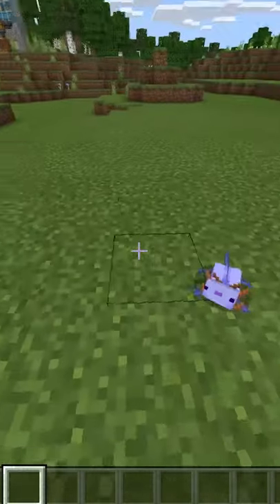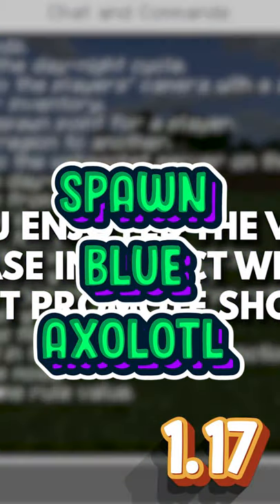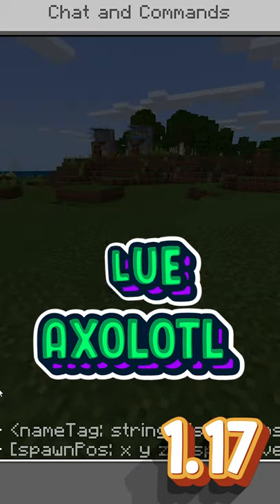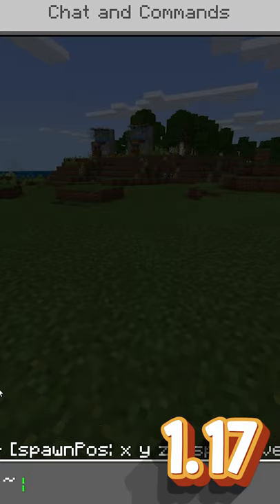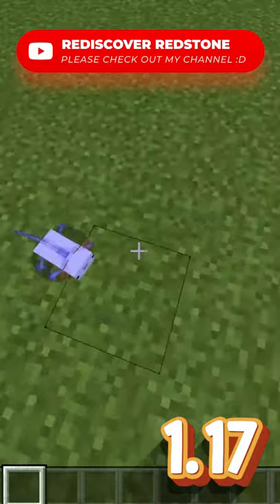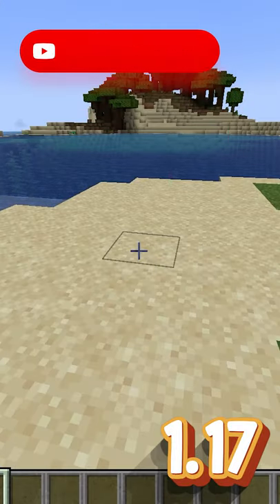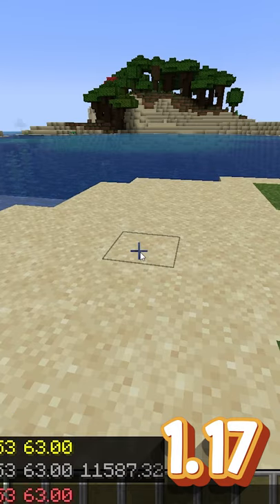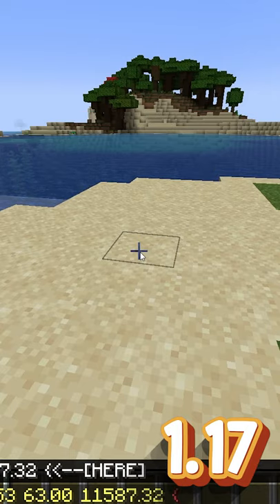How To Get The Rarest Blue Axolotl 100% Of The Time 1.17 Minecraft Bedrock & Java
Hello there everybody, today I will show you how to make a glow berry farm. This farm is very simple to make and doesn’t require much resources or time. I have left a material list in the video and in the description below and works on PE, PS4, Xbox, Switch and Windows 10.

Average Build Time : 1-2 Minutes

Command For Copy Paste: /summon axolotl~~~minecraft:entity_born

Materials list

Fingers To Type x10 :D

Tags Also Include:

Minecraft

Minecraft 1.17

Minecraft 1.17 farms

Working 1.17 farms

Farms for 1.17

1.17.1

Minecraft farms

Easy farms

Minecraft easy farms

Beginner 1.17 farms

Simple mc farms

Beginner friendly farms

Minecraft glitches

Bedrock edition

Java edition

1.17

Minecraft glitches

Working Minecraft 1.17 farms

Working Minecraft 1.17 glitches

The best farms in Minecraft

How to make farms in Minecraft

Fastest minecraft farms

Fastest minecraft farms 1.17

Easy minecraft farms

Easy minecraft farms 1.17

Best minecraft farms 1.17

Minecraft chicken farm

Minecraft chicken farm 1.17

1.17 chicken farm

1.17 minecraft chicken farm

Chicken farm 1.17

1.17 chicken farm

1.17 beginner food farm

1.17 food farms

1.17 infinite food farms

Minecraft bedrock

Blue axolotl

How to spawn axolotl

How to get axolotl

How to spawn blue axolotl

How to get blue axolotl

Where to find axolotl

Where to find blue axolotl